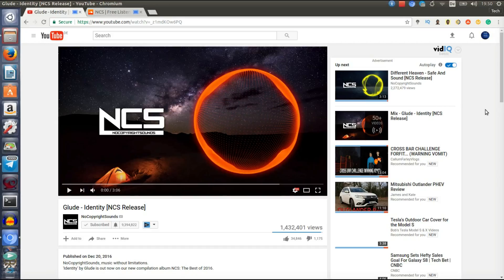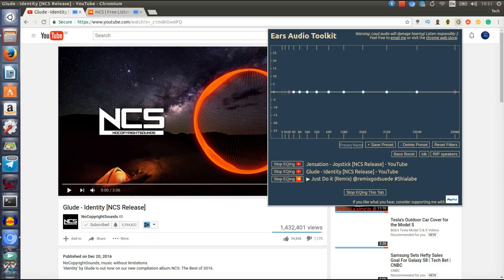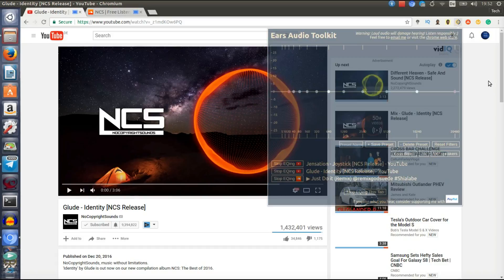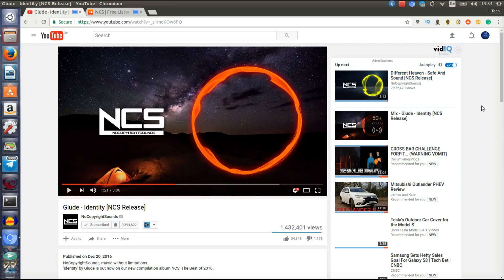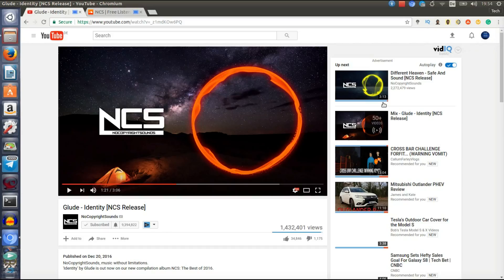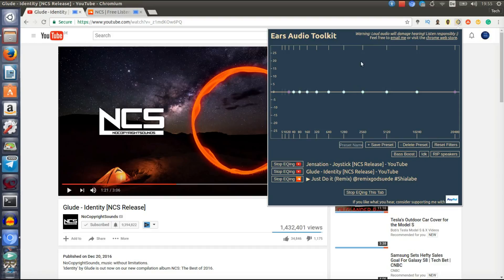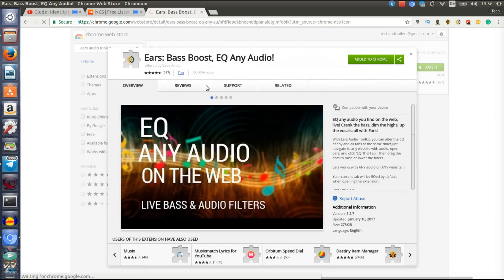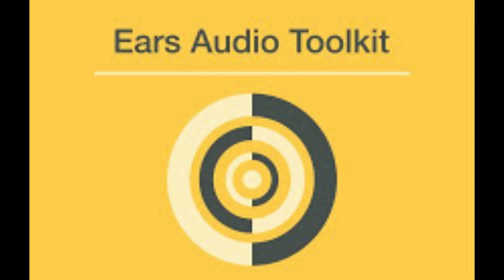Chrome Equalizer Extension to BOOST BASS and much more 😃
I found this awesome Google Chrome extension called Ears Audio Toolkit. You can use it for pretty much every tab where you play music such as YouTube; Soundcloud...

To download it just go into the Chrome Web Store and search for Ears Audio Toolkit and it should be the first thing to pop up ;)

*Sorry for the Youtube video loading sometimes while recording , but my laptop probably couldn`t handle recording while playing music xD